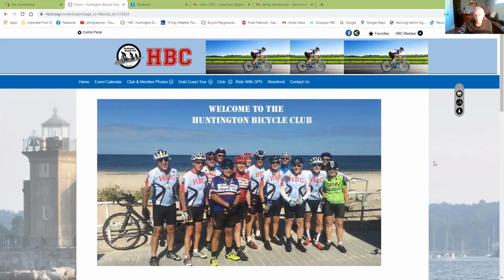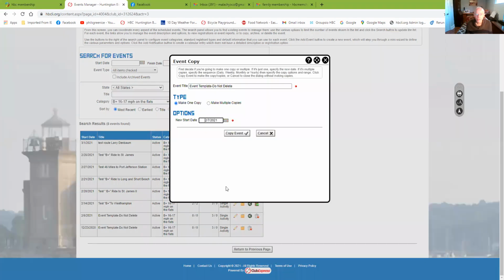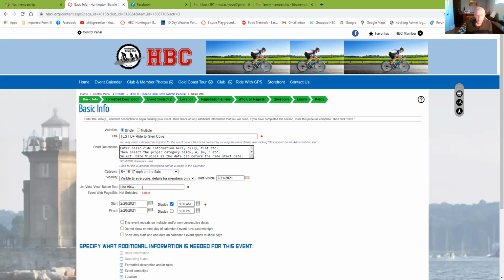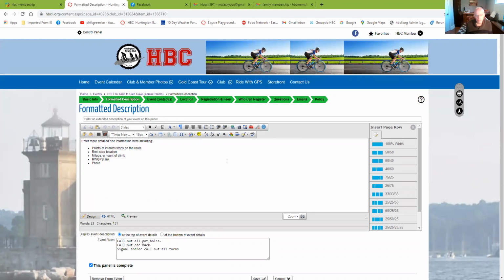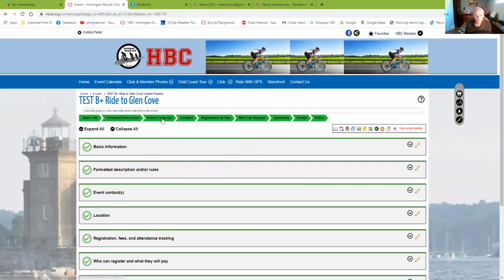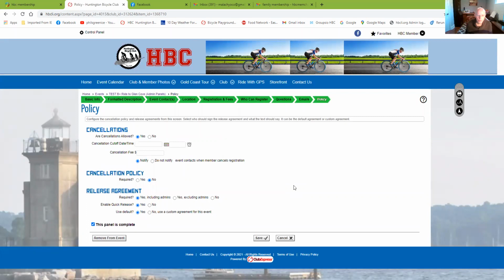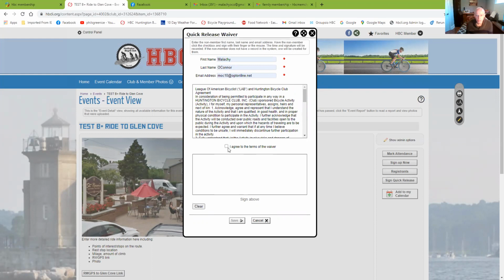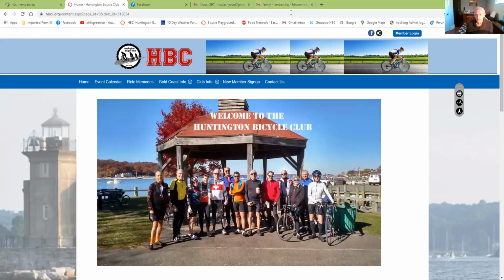Ride Leader User Guide for the Huntington Bicycle Club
In this video I go thru the steps involed with entering a ride on the new HBC calendar.